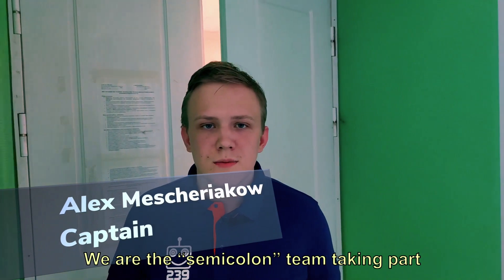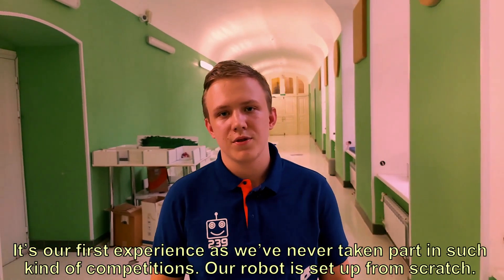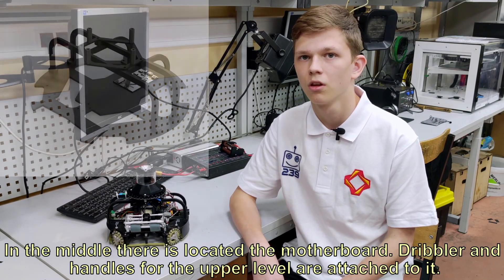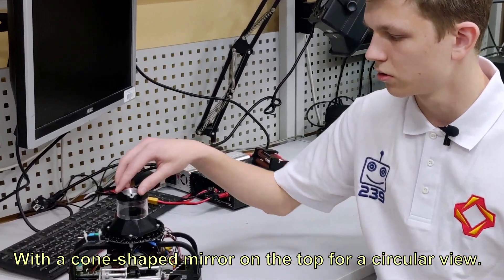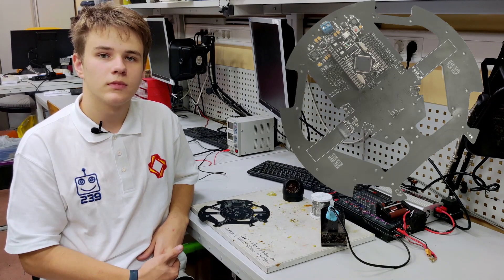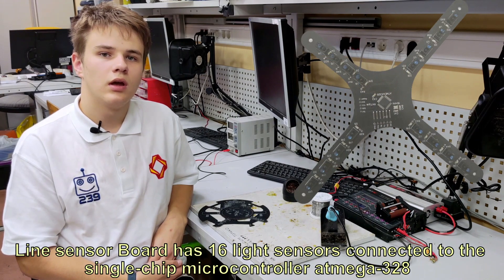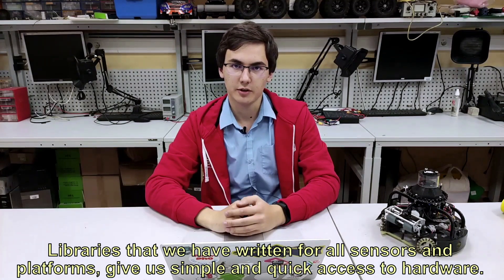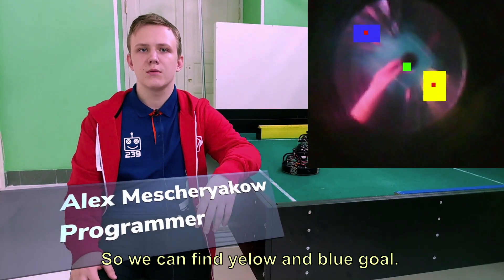R20.5.1 - Russia Region - TEAM: SEMICOLON; - Finalist Presentation -RCJ Soccer Lightweight Secondary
Congratulations to following team on being selected by the panel of judges as a Finalist of RoboCupJunior Category, Virtual RoboCup Asia-Pacific 2020 (VRCAP 2020).

Team Name: SEMICOLON;
Region: Russia
Category: RoboCupJunior Soccer Lightweight Secondary

The award consists of five categories:
𝗣𝗲𝗼𝗽𝗹𝗲’𝘀 𝗖𝗵𝗼𝗶𝗰𝗲: in recognition of Sharing Video with 𝙈𝙤𝙨𝙩 𝙇𝙞𝙠𝙚𝙨
𝗘𝗱𝘂𝗰𝗮𝘁𝗶𝗼𝗻𝗮𝗹 𝗩𝗮𝗹𝘂𝗲: in recognition of Sharing Video with 𝙃𝙞𝙜𝙝𝙚𝙨𝙩 𝙒𝙖𝙩𝙘𝙝 𝙏𝙞𝙢𝙚
𝗖𝗼𝗺𝗺𝘂𝗻𝗶𝘁𝘆 𝗔𝘄𝗮𝗿𝗲𝗻𝗲𝘀𝘀: in recognition of Sharing Video with 𝙈𝙤𝙨𝙩 𝙎𝙝𝙖𝙧𝙚𝙨

Virtual RoboCup Asia-Pacific 2020 Organizing Committee